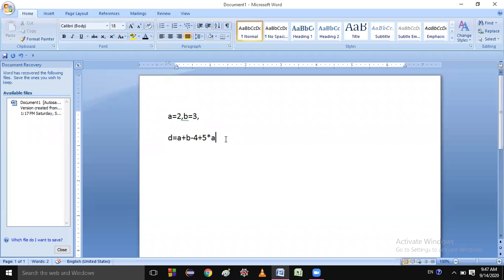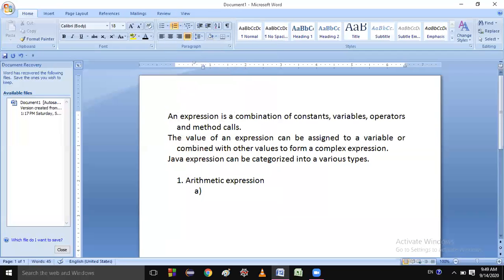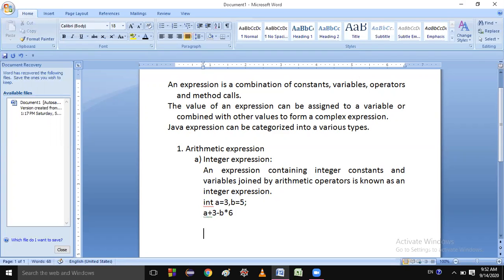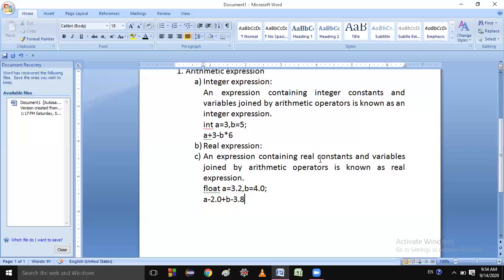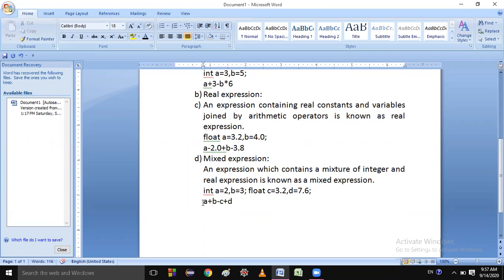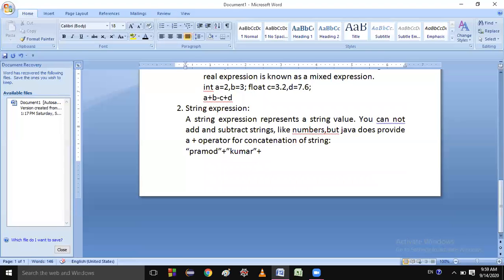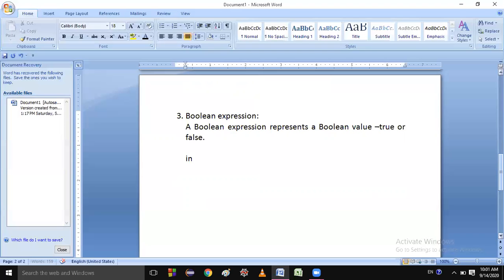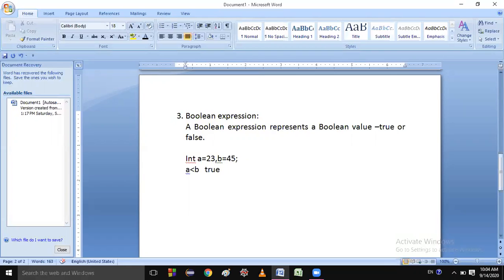Expression in Java